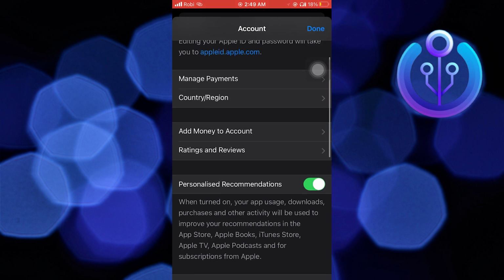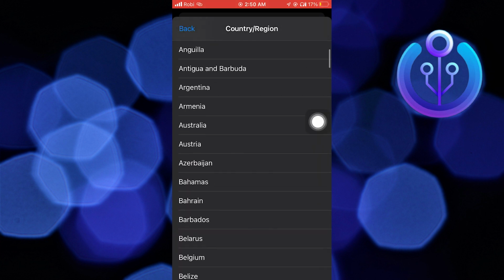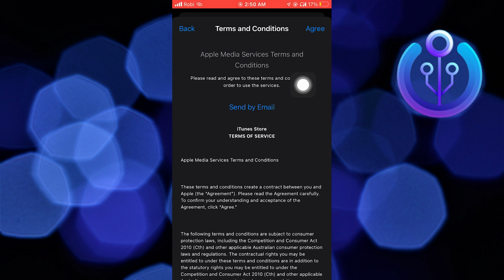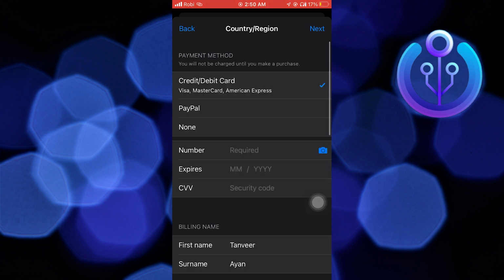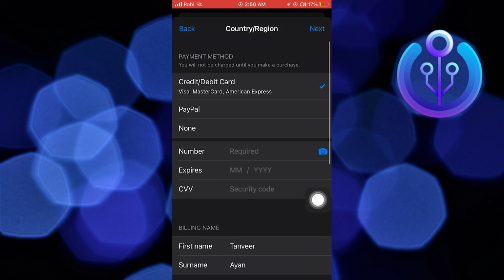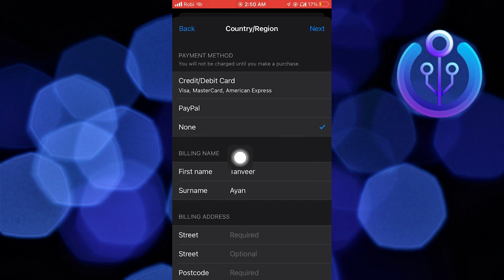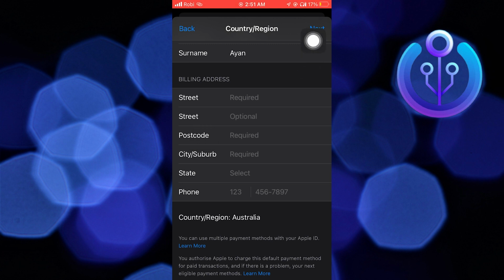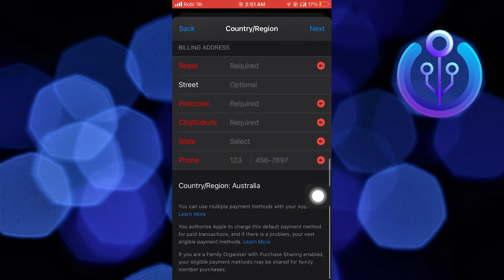How To Fix Instagram Threads Is Not Available In Your Country Or Region (2023)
In this tutorial, you will learn How To Fix Instagram Threads Is Not Available In Your Country Or Region  in easy steps by following this super helpful tutorial to get a solution to your problem!!